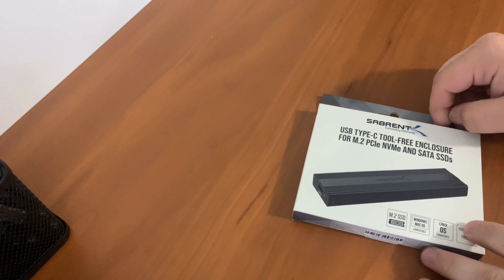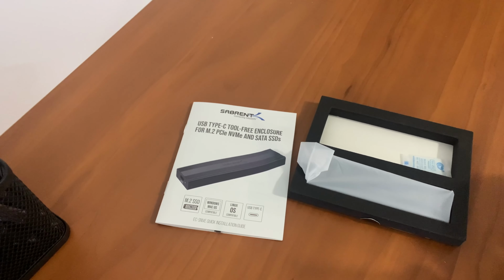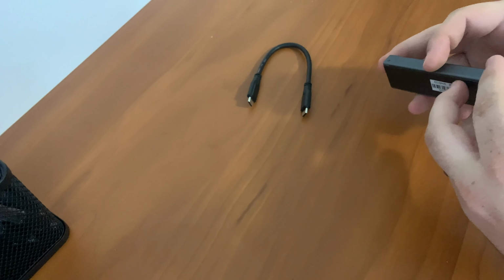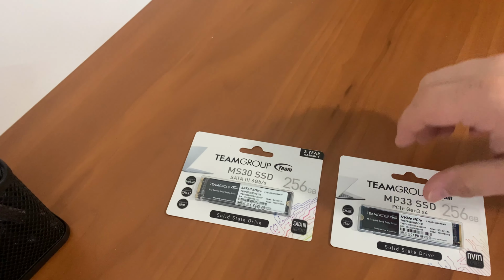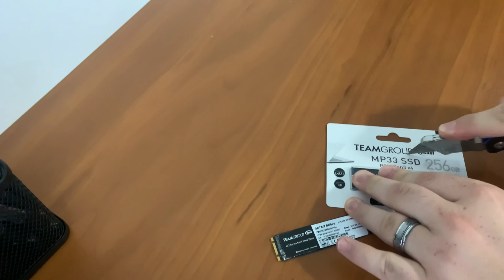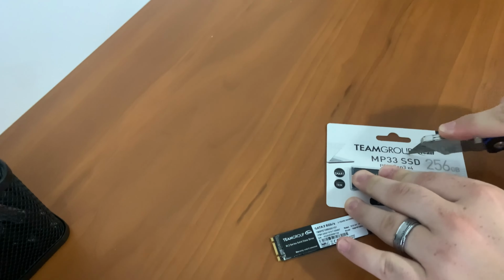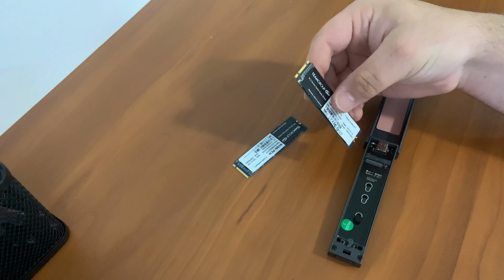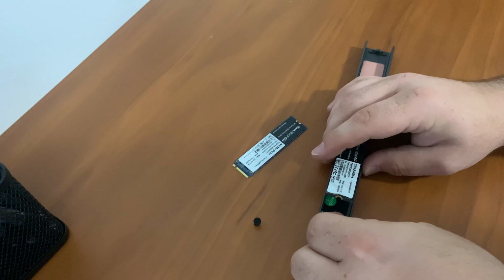Best Bang for the Buck NVMe and SATA M.2 Enclosure? Checking out Sabrent's EC-SNVE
Are you looking for an excellent value M.2 enclosure that will work with both NVMe and SATA drives? So was I, let's check out Sabrent's EC-SNVE.

If you want to read the blog post that can be found

Overall I am very happy with the purchase and you can find links to the enclosure and the SSDs here:

Sabrent NVMe Enclosure
TeamGroup MS30 SATA 256GB SSD
TeamGroup MP33 NVMe 256GB SSD